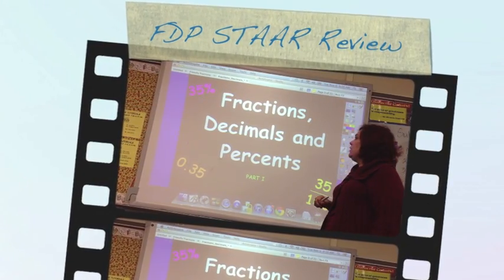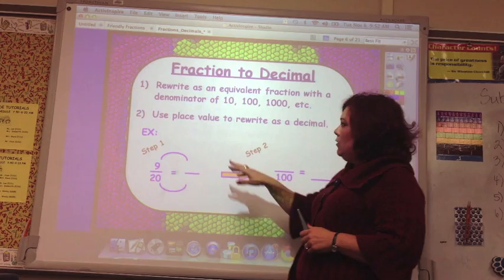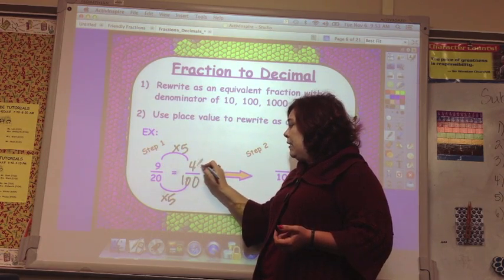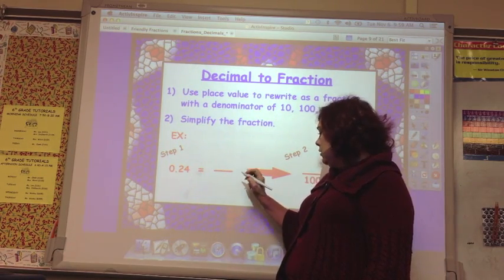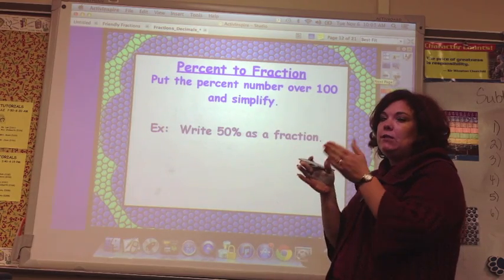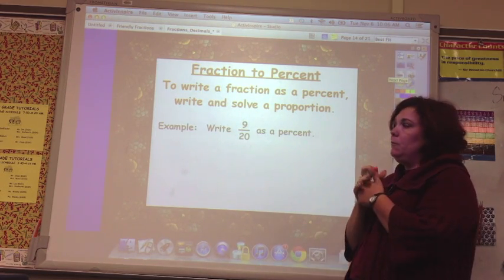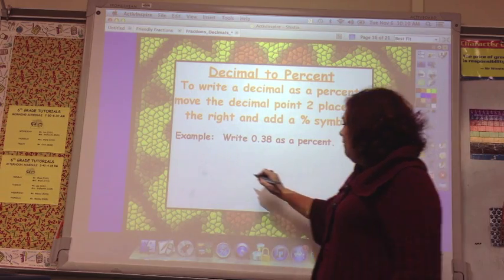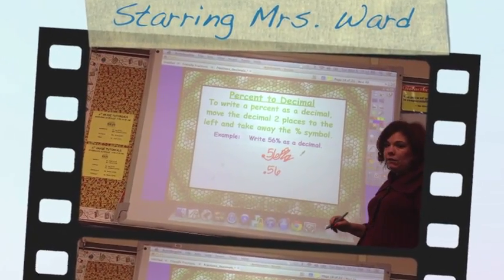FDP STARR Review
This video reviews fraction, decimal, and % conversions.  It a review of all of the processes.